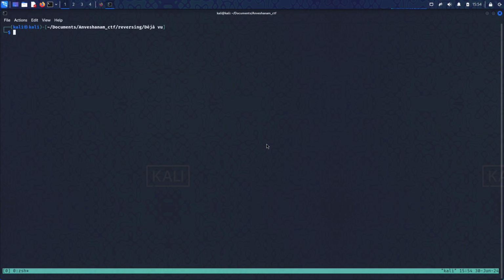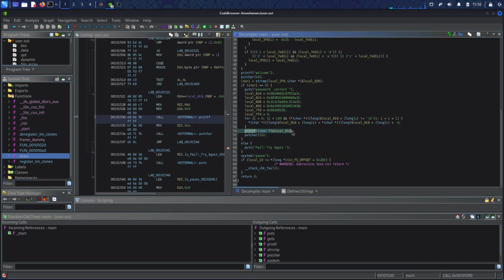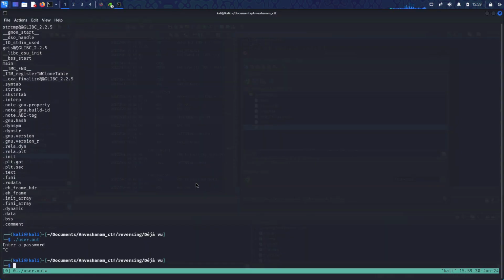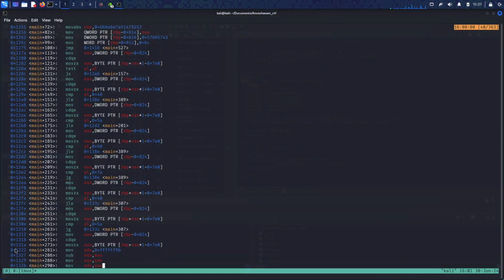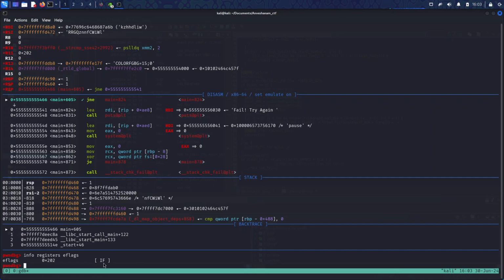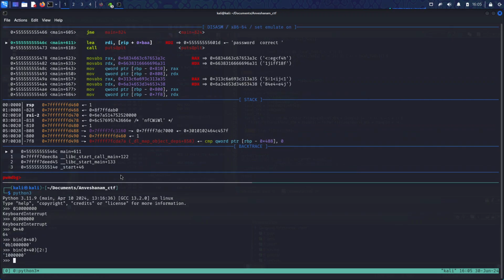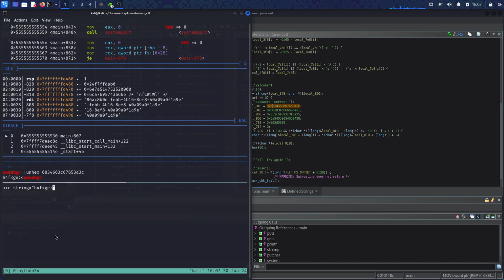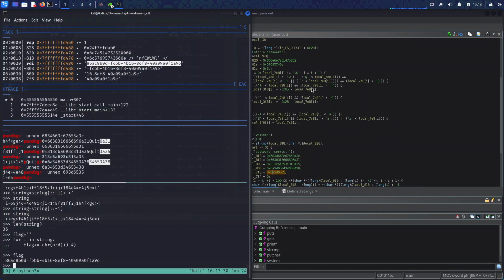Deja Vu | Reverse Engineering | Anveshanam CTF 2024